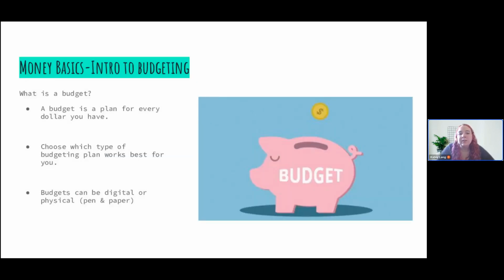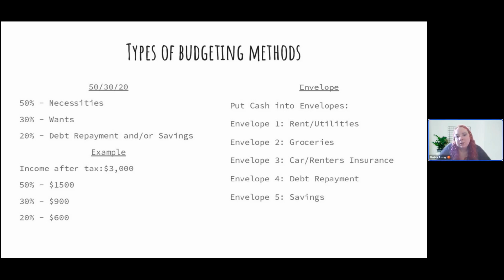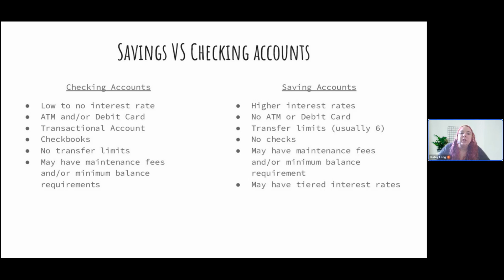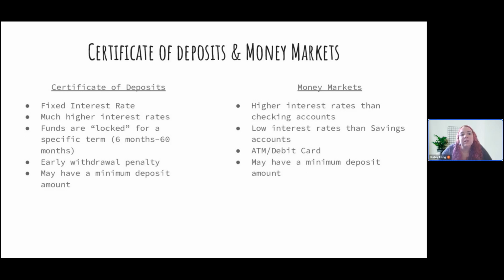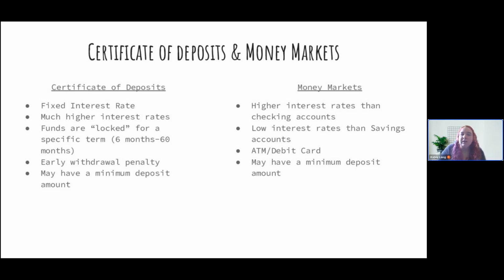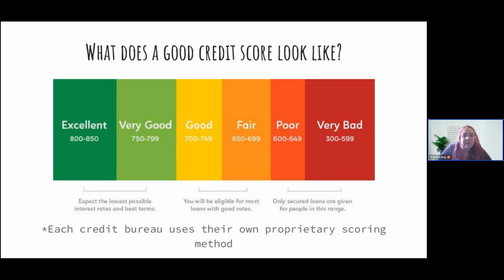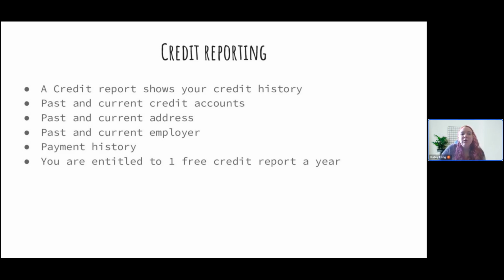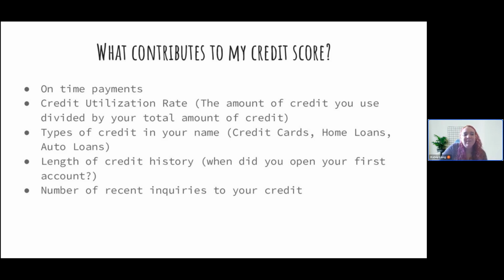Financial Wellness 101 from Katey Lang | Spring Forward Virtual Retreat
Join us this tax season for a spring forward virtual retreat for more talks like this, classes, workshops, and more